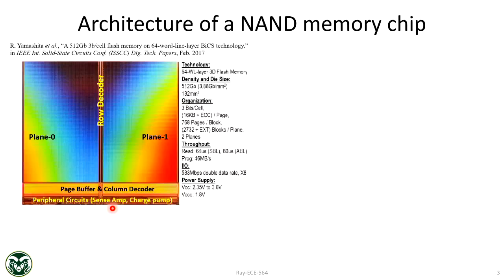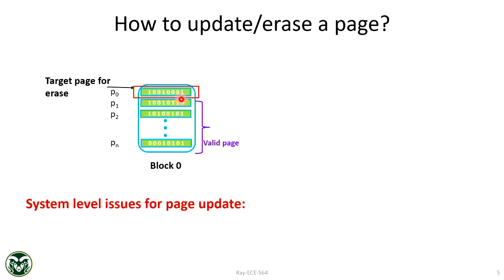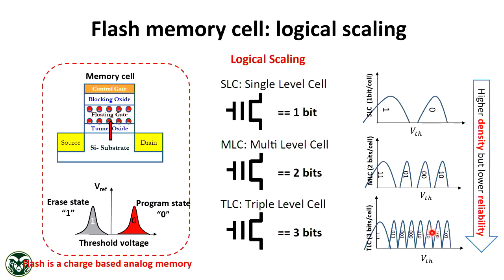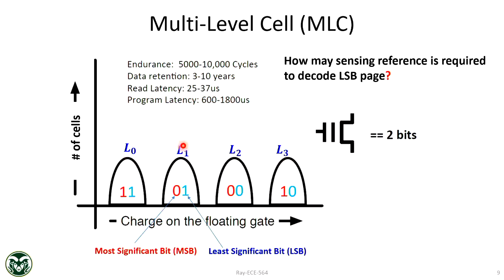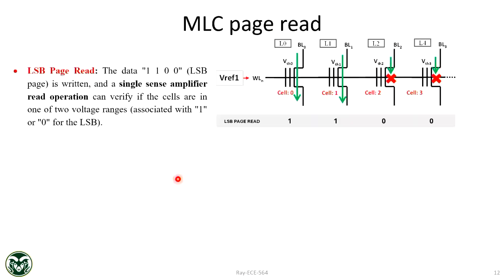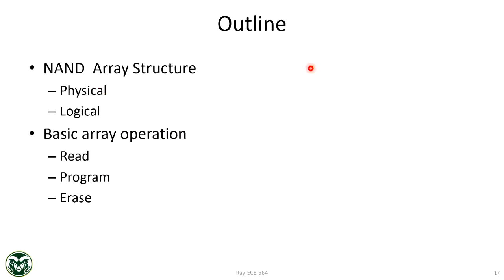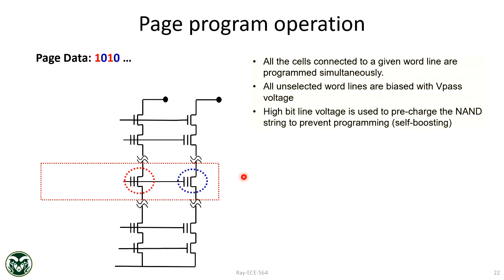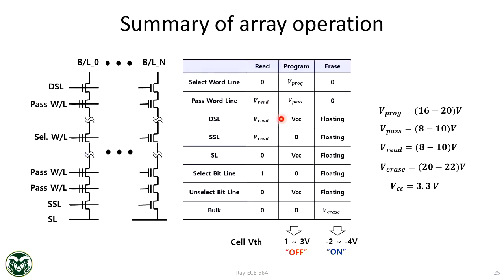ECE 564 L13 NAND Array Operation